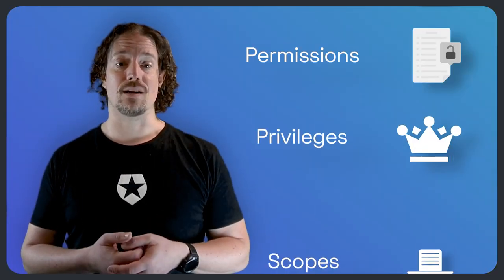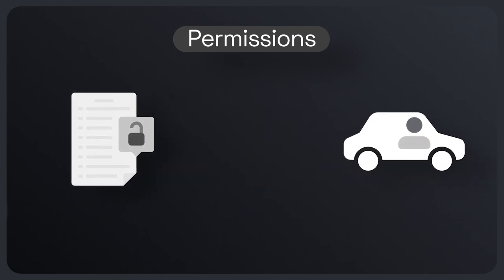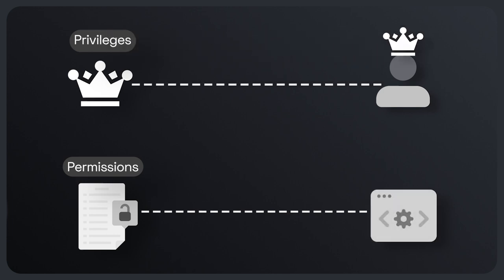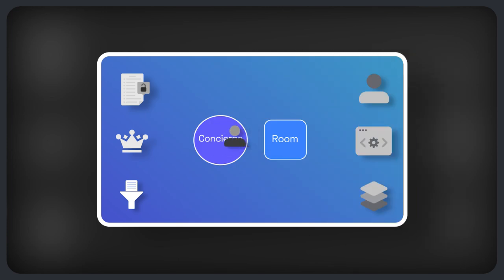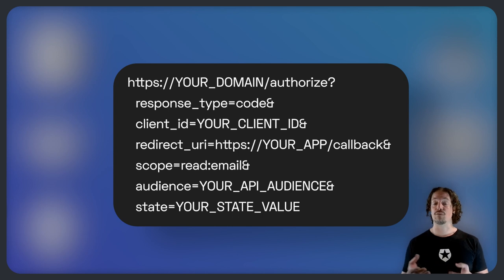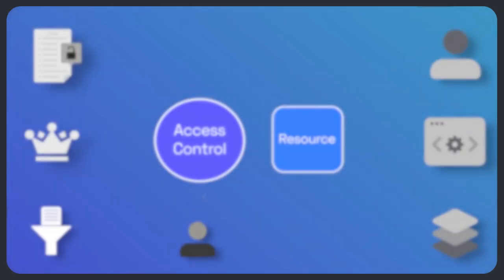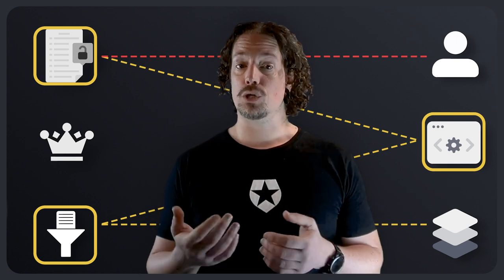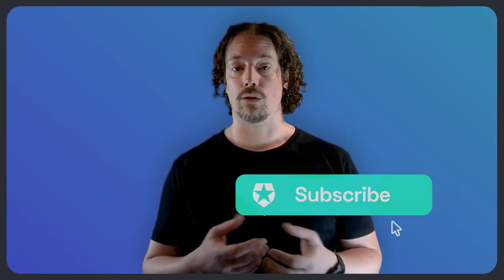Understanding the concepts of access control [The Confused Developer]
Permissions, privileges, and scopes in the context of authorization, access control, and delegated authorization - what's the difference? Understanding the basics will help you better communicate a system's needs, and design solutions that minimize bad surprises.

Access control is a complex thing. It involves users, resources, and applications, and you have to set it up properly to prevent bad surprises. However, setting up access control is not just a matter of writing code or configuring a system. It includes (or better, it relies on) understanding a few basic concepts. Things can get even more complicated when delegated authorization comes into the picture, such as when using OAuth. In this video Ben breaks down the differences between permissions, privileges, and scopes and details their relationship to one another.

Read the accompanying blog post to this video, which includes an illustration that summarizes the content

Chapters:
0:00 Welcome
00:23 Overview
01:03 What is Access Control?
01:41 What are Permissions?
02:54 What are Privileges?
03:53 An analogy of Access Control
04:49 An analogy of Delegated Authorization
05:50 How these analogies align to computer systems
06:45 How Scopes make Delegated Authorization possible
09:36 Common Myth 1: Scopes are not Privileges
10:54 Common Myth 2: Permissions and Scopes have a natural mapping
11:39 Common Myth 3: Privileges and Scopes have a natural mapping
12:27 Summary